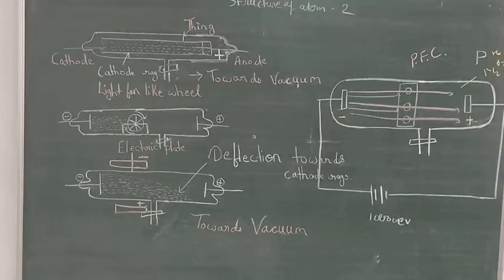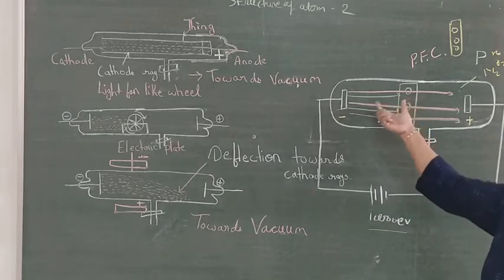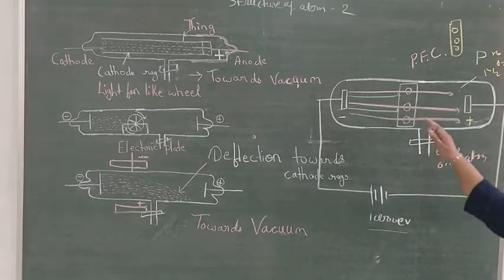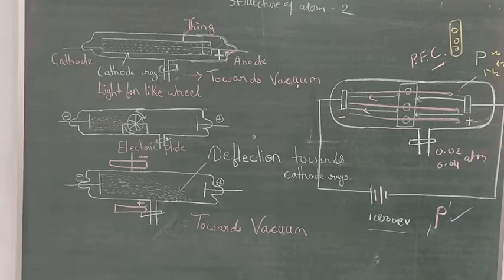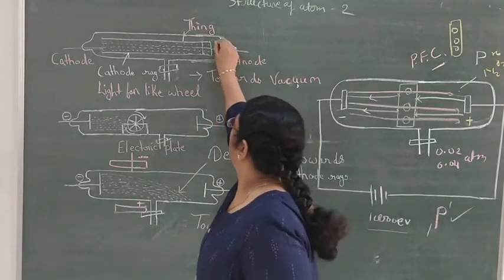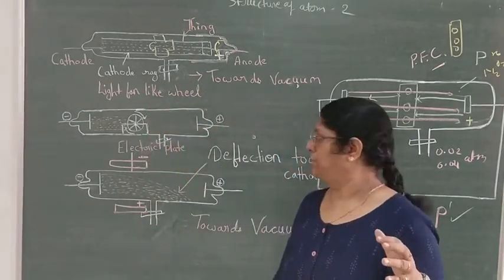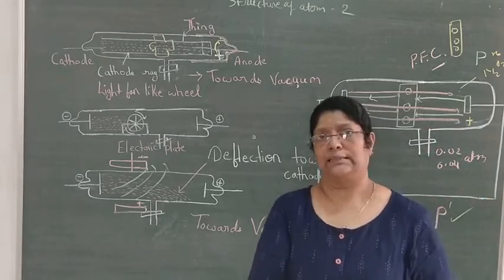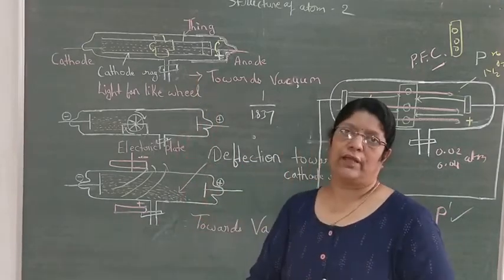structure of atom 2 anode Rays